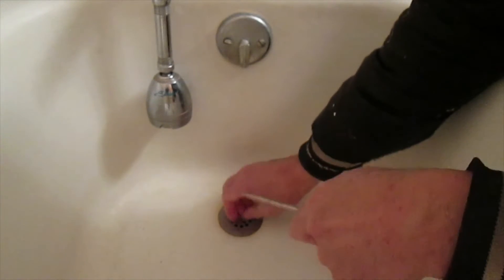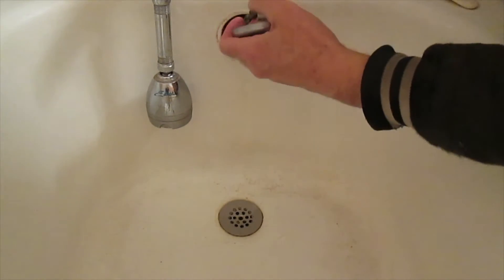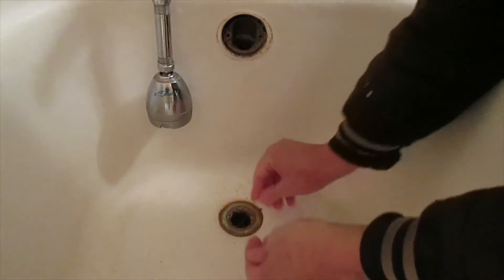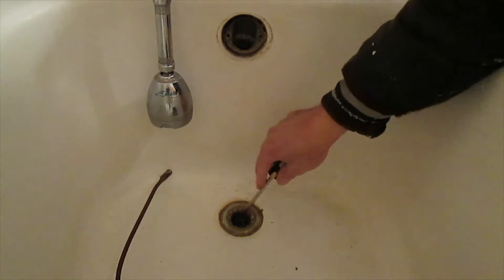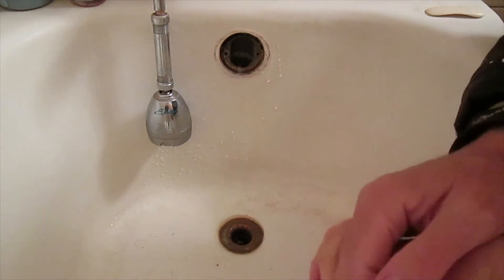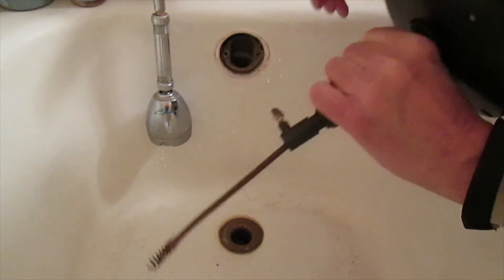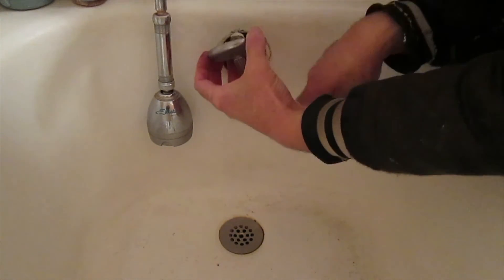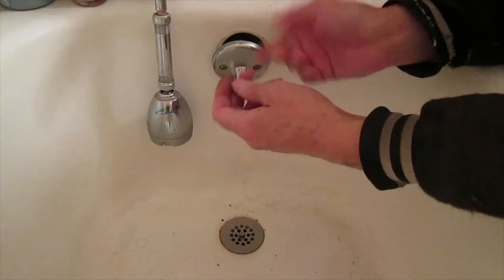How to Unclog a Bathtub Drain